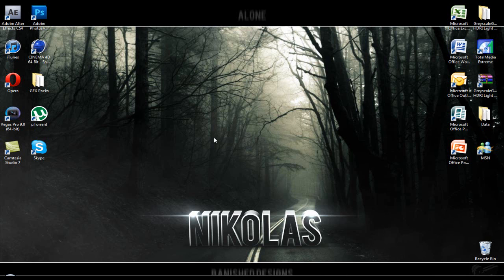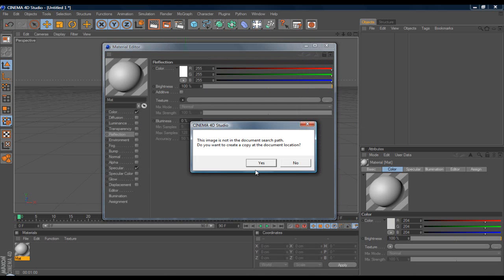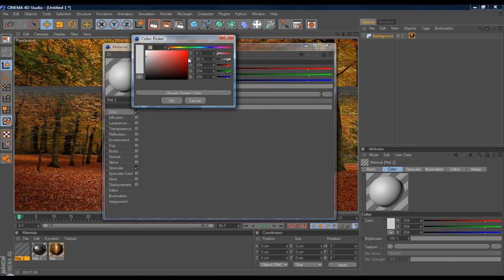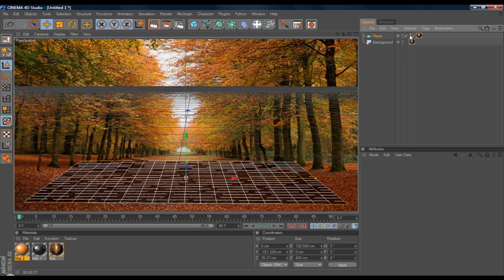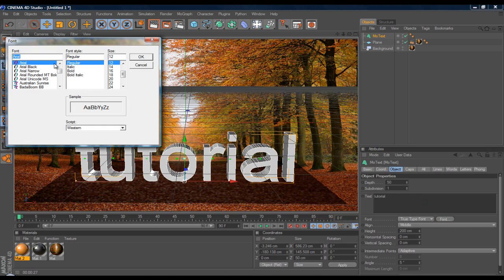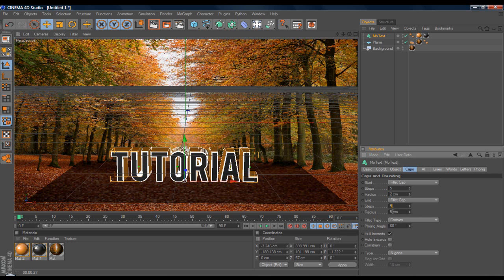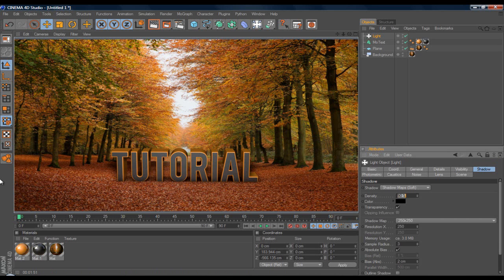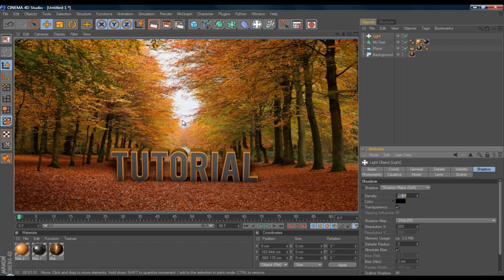Cinema 4D Tutorial // 3D text on real life image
Hey everyone this my newest tutorial on 3d compositing. i really like this kind of style and will be using it in a lot of my speed arts.